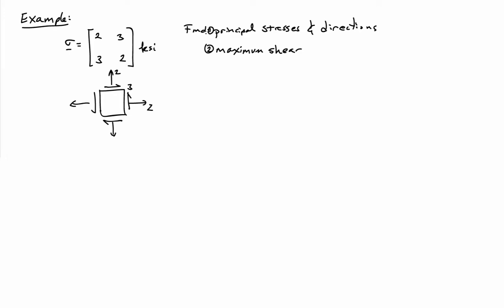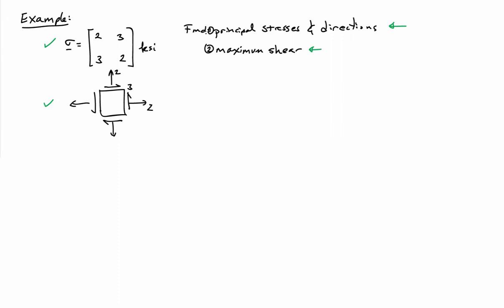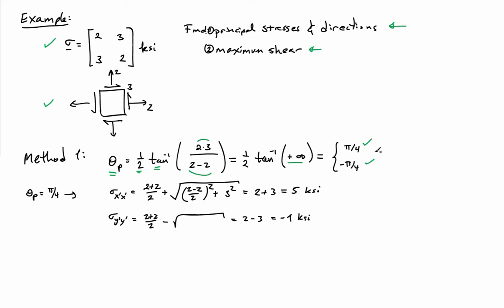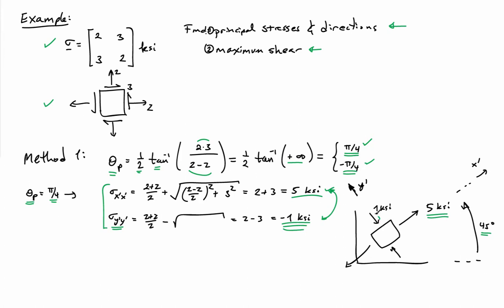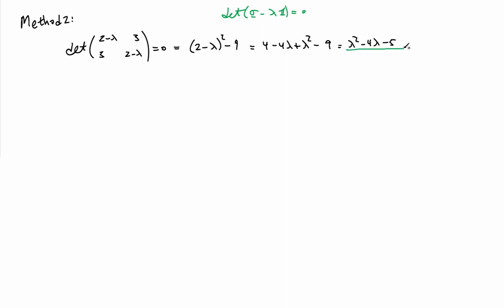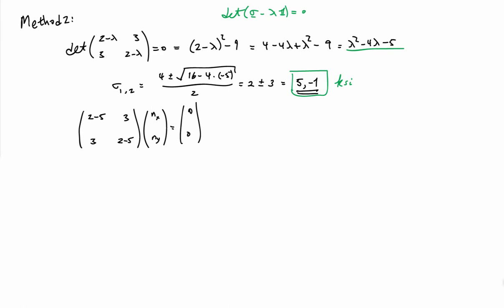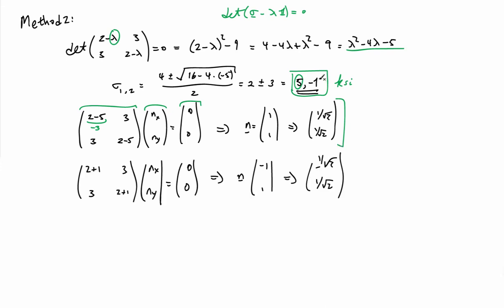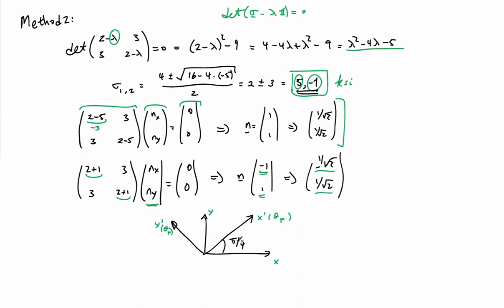(31C) Example - Principal stresses and maximum shear stress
Example computation of principal stresses and maximum shear stress